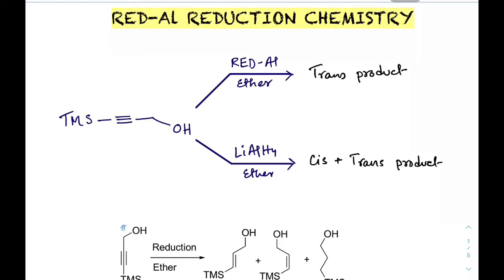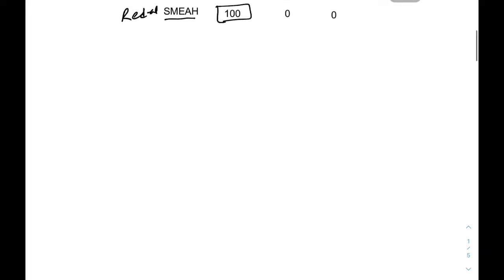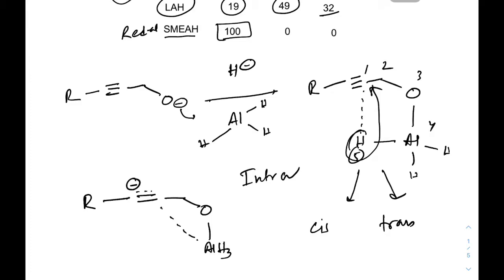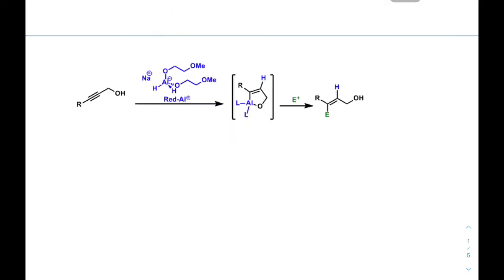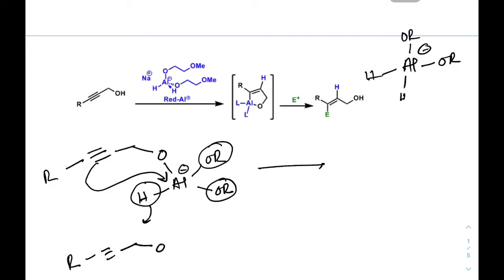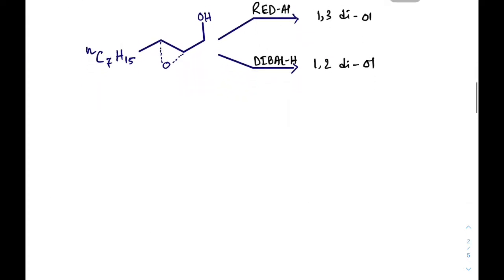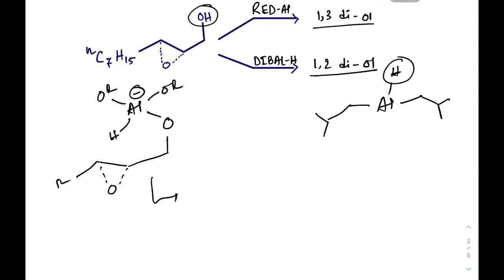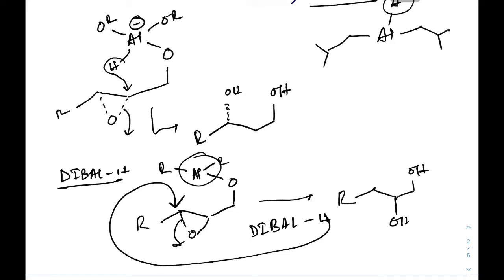Red-Al Reduction Mechanism | Red-Al vs LiAlH4 | Red-Al vs Dibal-H *must watch*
Red-Al Reduction Mechanism | Red-Al vs LiAlH4 | Red-Al vs Dibal-H
Hi